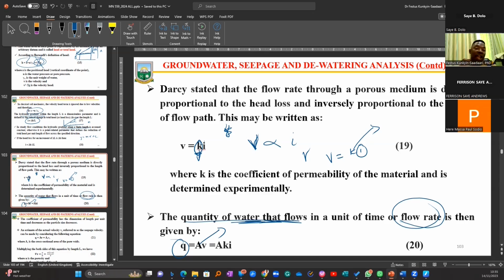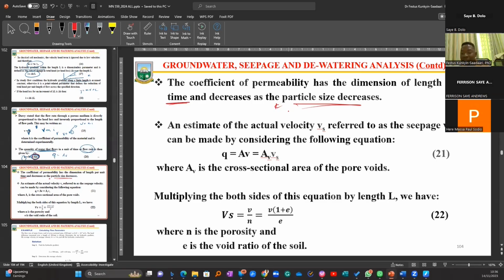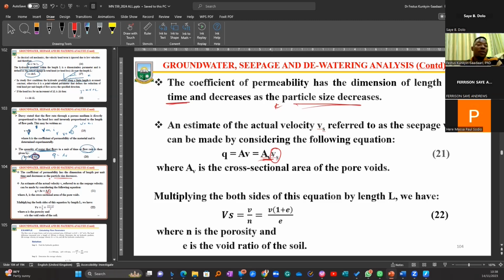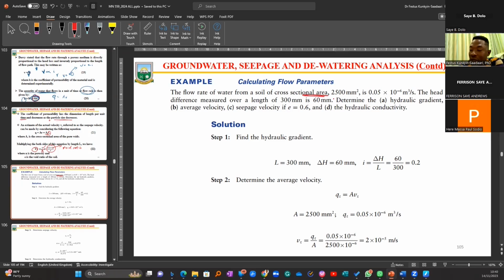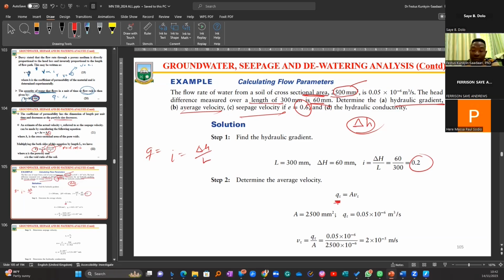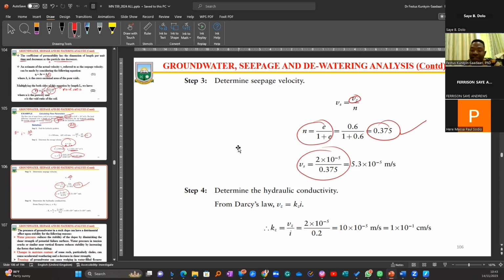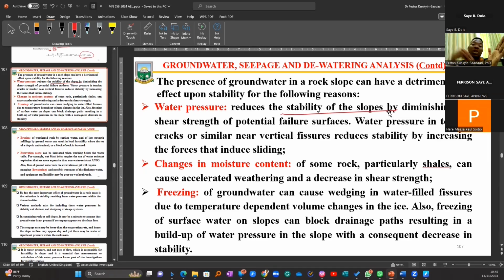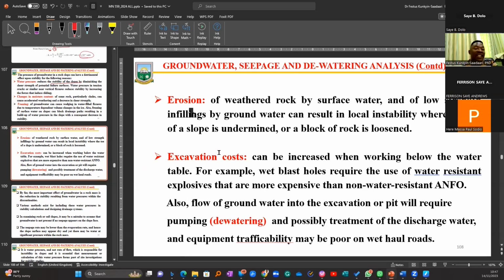APPLIED ROCK MECHANICS | LECTURE SERIES 2 - LESSON 3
Welcome to LECTURE 2 - EPISODE 3 of our academic journey through Applied Rock Mechanics! This series is designed to deepen your understanding and expand your critical thinking around key principles in rock mechanics as applied in the real world. Whether you're a student, researcher, or industry professional, each episode delivers insight, precision, and practical relevance.

💬 Engage with the content by sharing your thoughts or questions in the comments.

Let’s explore the science behind the structure of our Earth — one concept at a time.